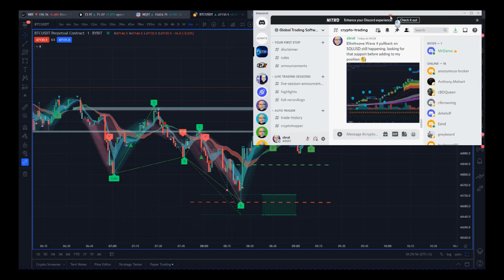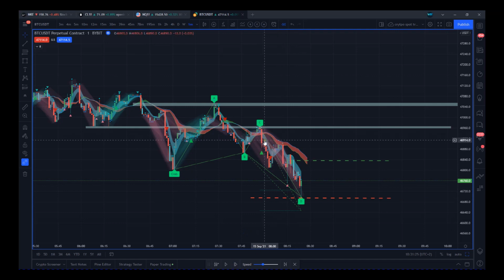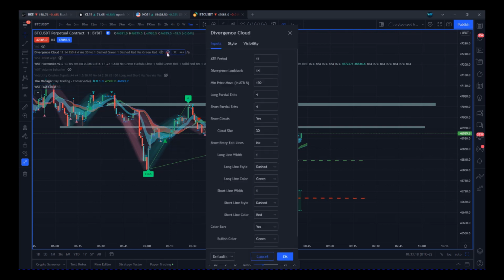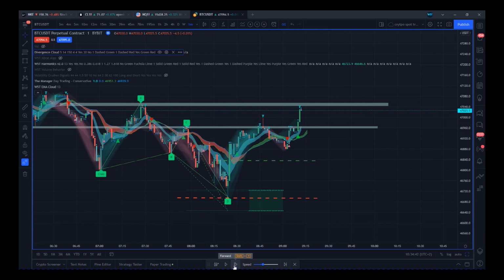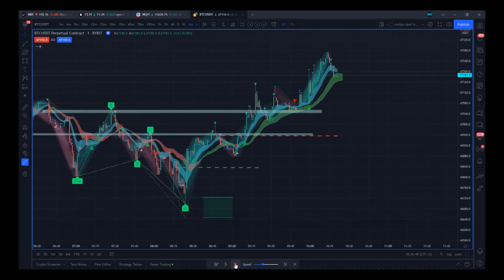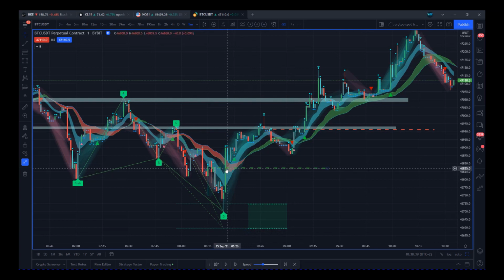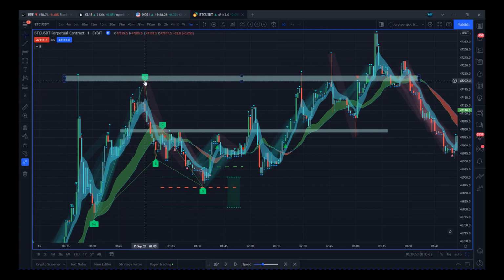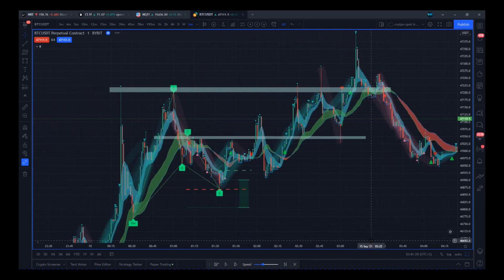➡️ Crypto Trading Tutorial - Scalping with Harmonic Patterns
In a user's request for assistance, Paul has developed a comprehensive crypto trading tutorial. This tutorial serves as a definitive guide for implementing effective entry strategies while utilizing our Auto Harmonic Pattern trading software for crypto scalping.

It provides detailed examples of two distinct types of entry strategies - leveraging the ema cloud or the divergence cloud - accompanied by recommended settings. Gain valuable insights and elevate your trading prowess with this informative tutorial.

The Harmonic Pattern software , ema cloud and divergence cloud is part of our crypto trading bundle of trading indicators, check out if they are available for your trading platform

Paul also used the manager to maximise profits, once in these trades, again the user in our discord group was raving about this, he just needed a better entry strategy... Learn more about the manager

👉For the best deals on Crypto Trading Indicators and Futures Trading Software.